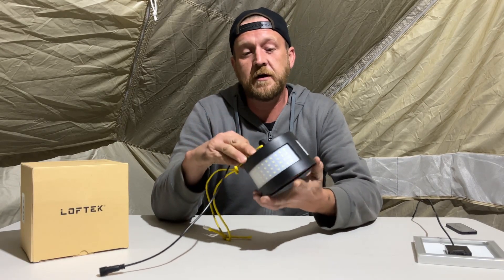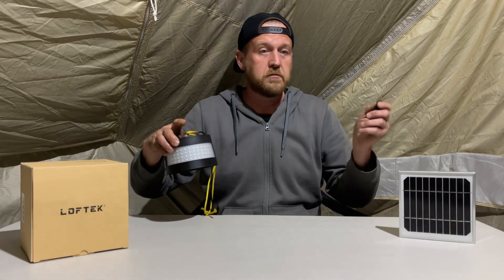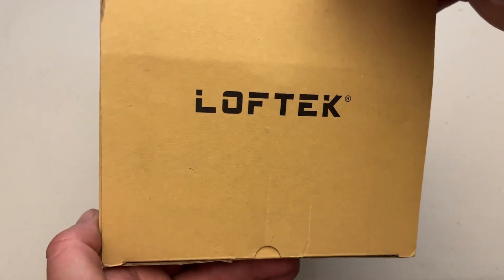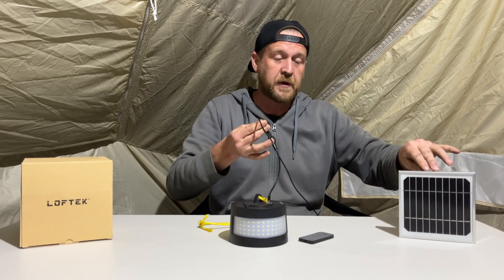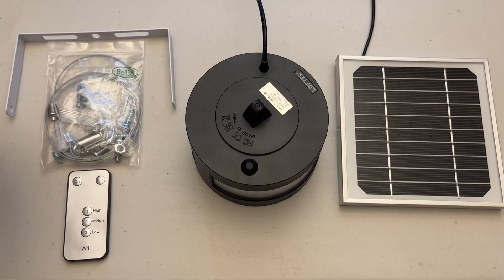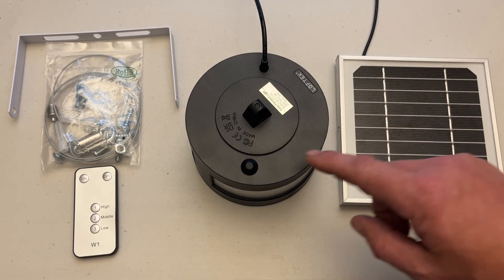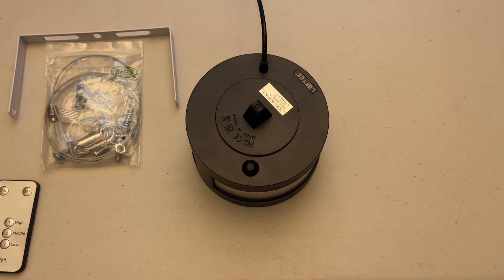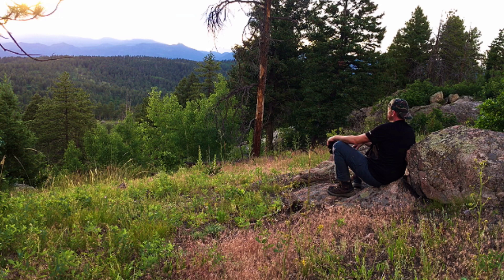Awesome Solar Powered Camp Lantern - Gear Review - Loftek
Gear review of an awesome solar powered lantern from Loftek.  Check it out on a trip I took camping in the mountains of Colorado.

Loftek Solar Powered Lantern